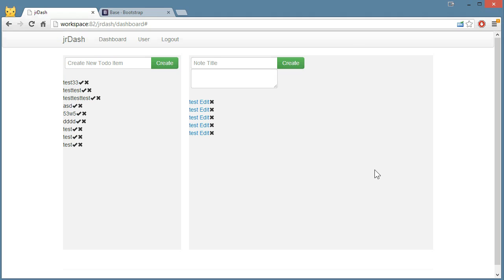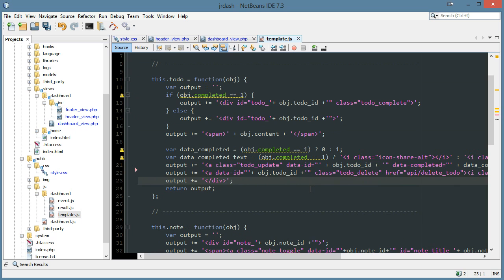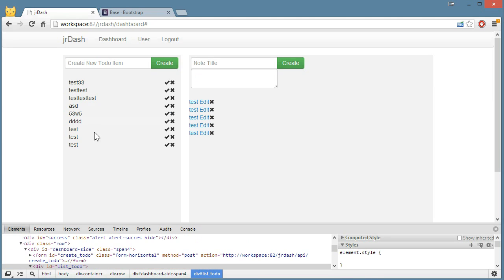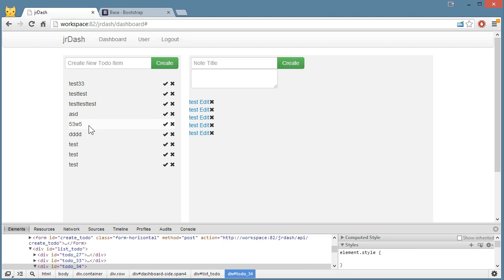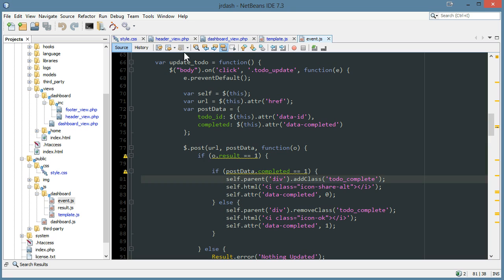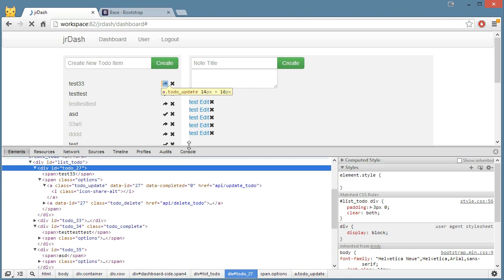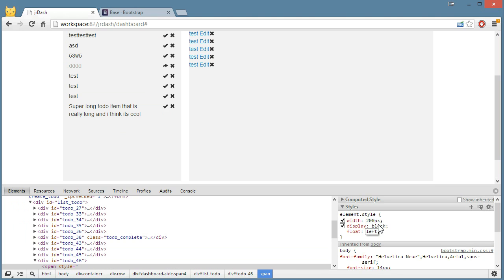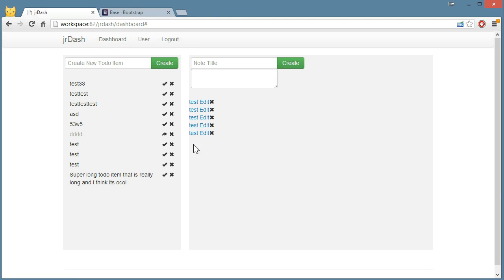Learn Codeigniter Tutorial part 40